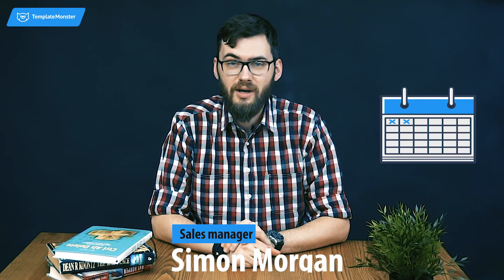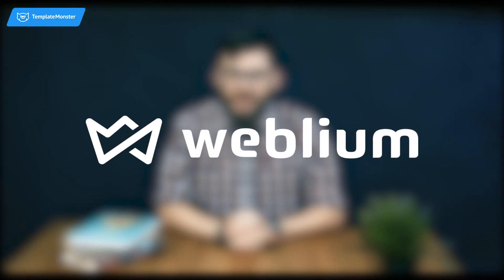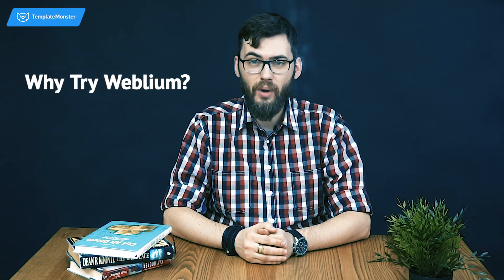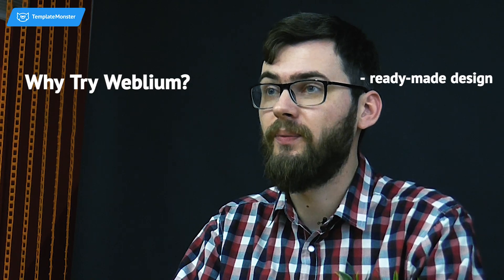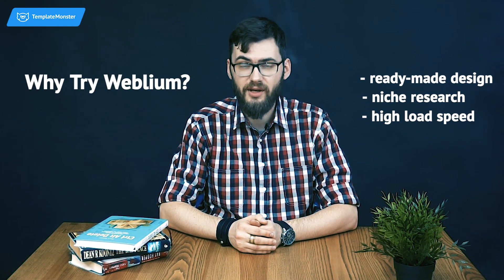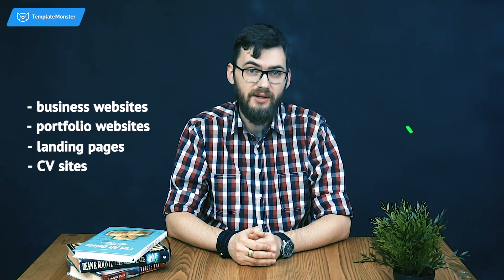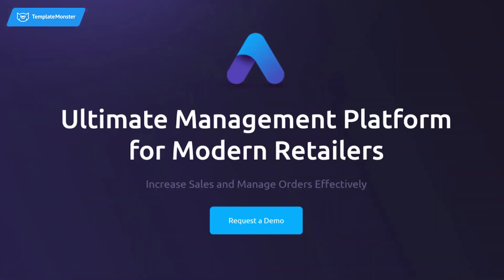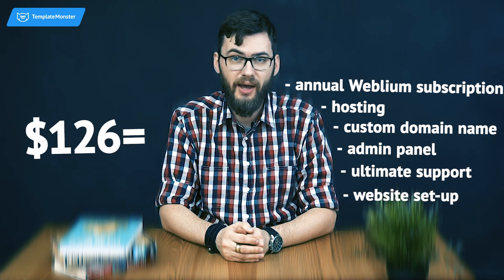Weblium – Do-It-for-Me Website Builder from TemplateMonster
You think starting a website in 2 days is not possible? With an advanced do-it-for-me Weblium website builder you get a ready-made website tailored to perfectly fit your needs in 48 hours or even less.